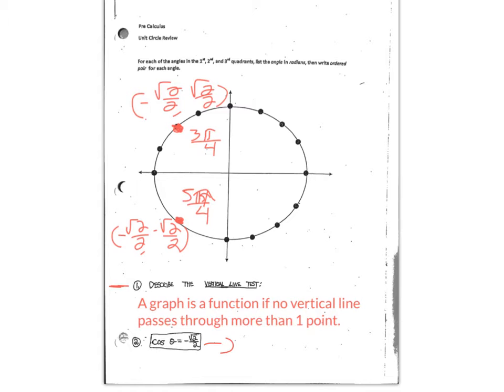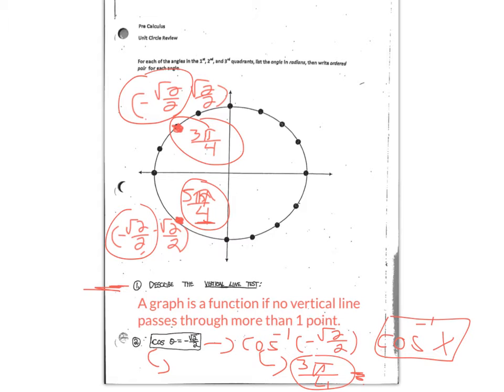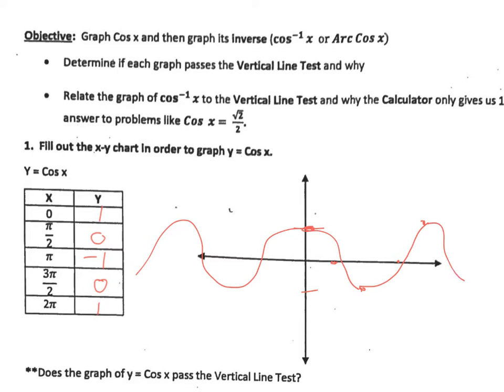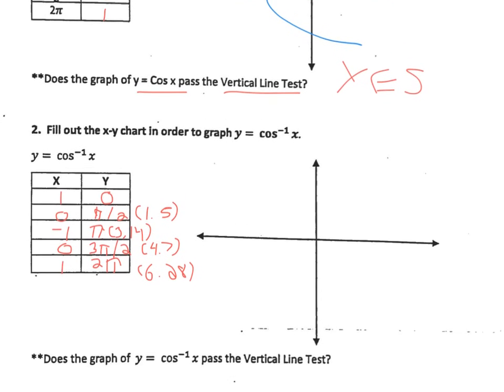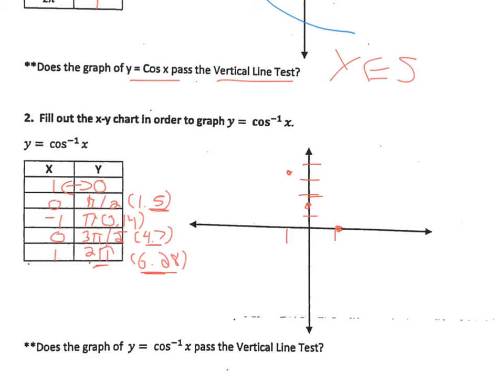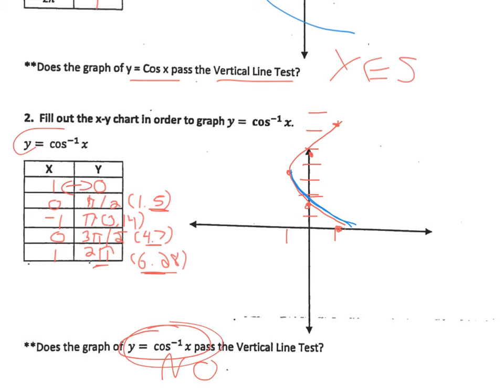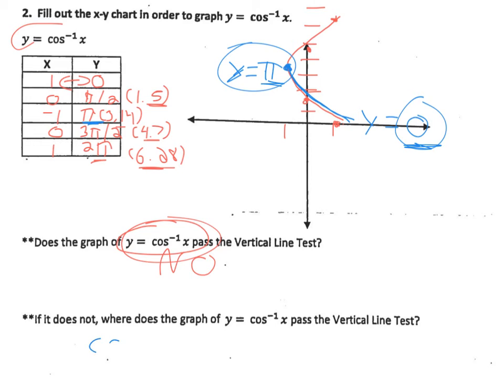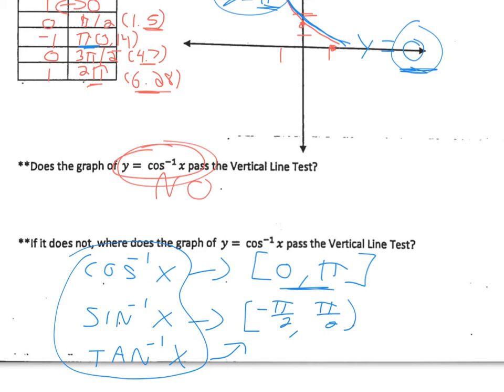intro to 4.7 inverse trig fns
This goes over why there is only 1 value when you take the inverse Cosine of a number.